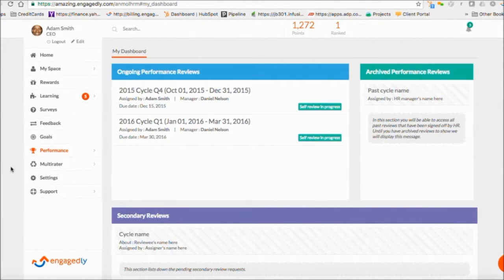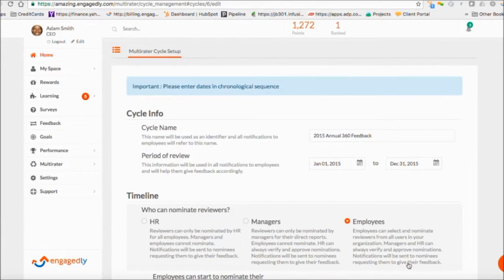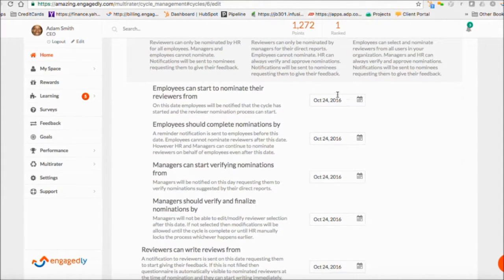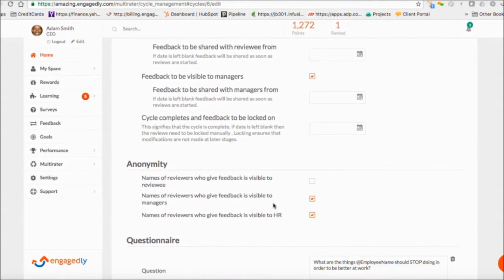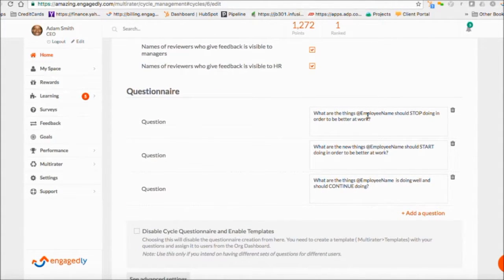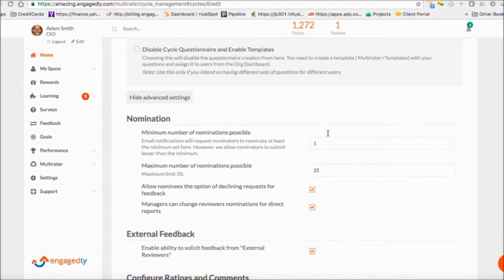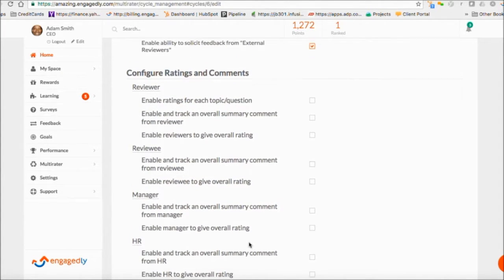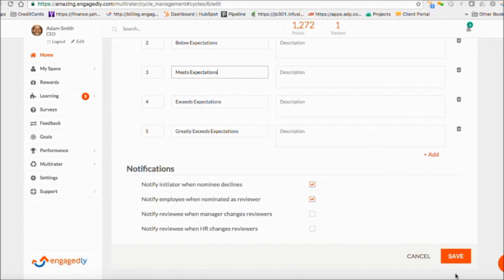SettingUpMultirater360ReviewCycle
Setting Up Multirater 360 Review Cycle in Engagedly